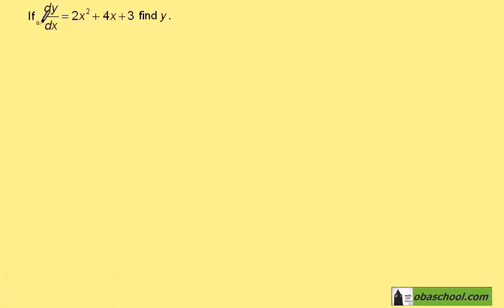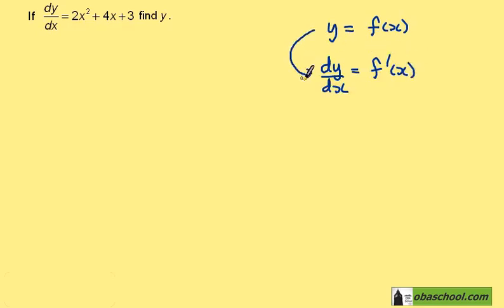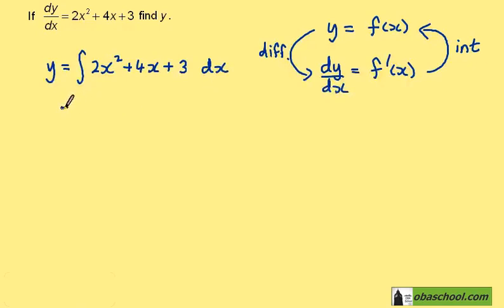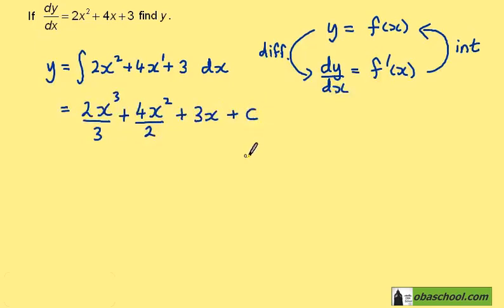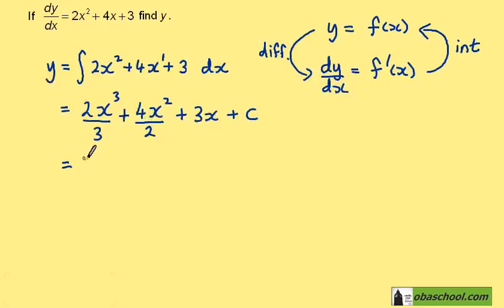Integration – 1.8 Indefinite Integrals - Example 3